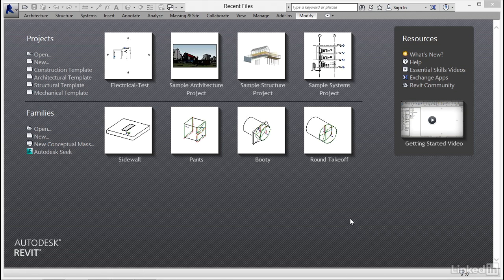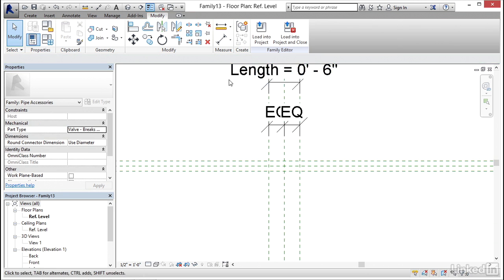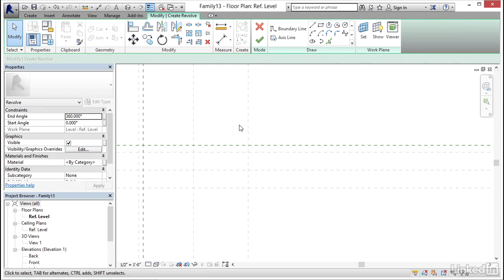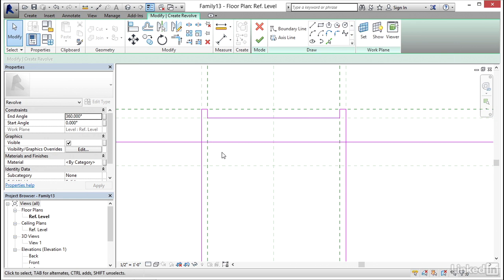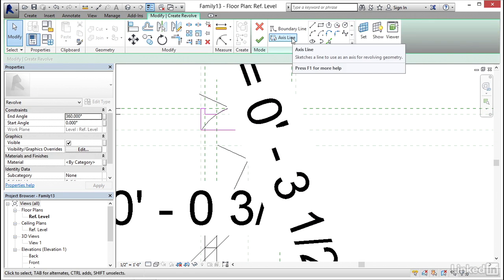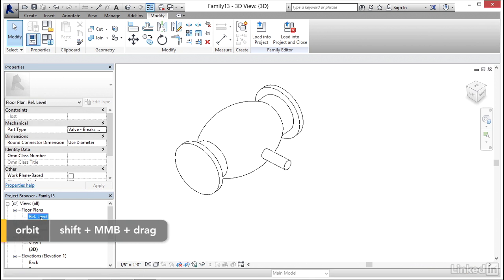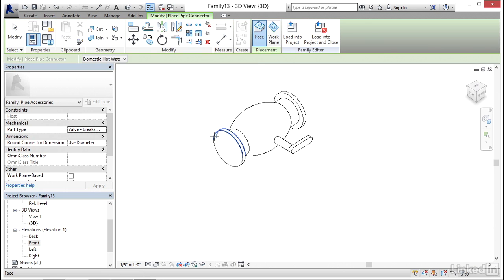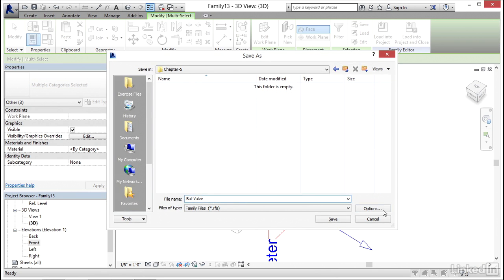Revit Tutorial - Creating a pipe accessory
Interested in using MEP Families in Revit? This video will guide you through creating a pipe accessory in the specific size and dimension that you need to assist in the design of a ball valve.